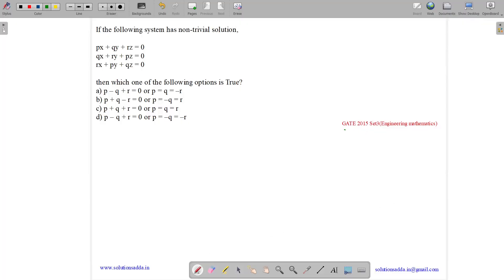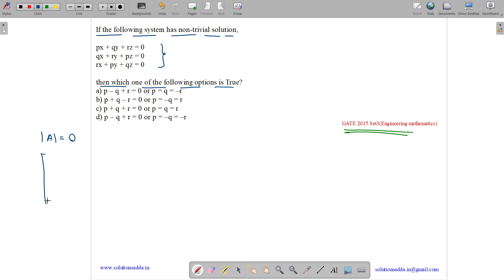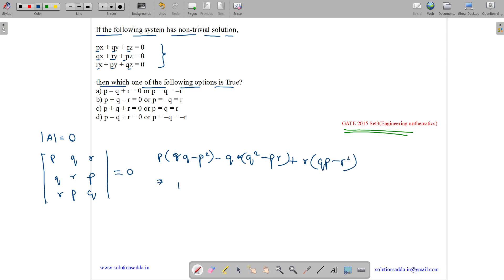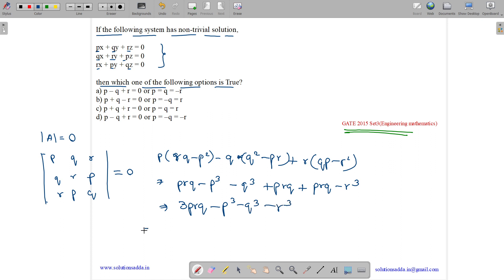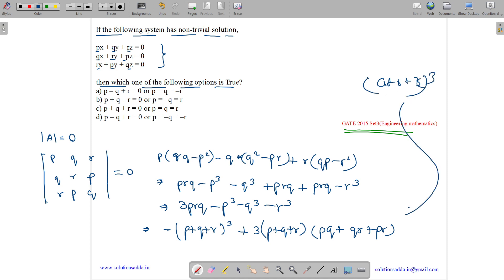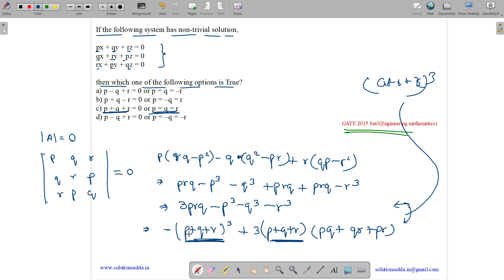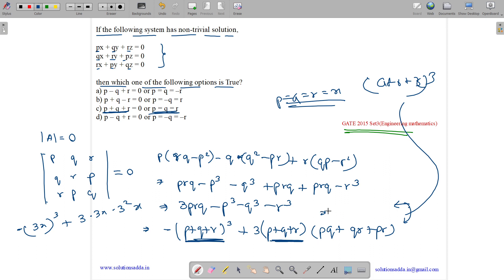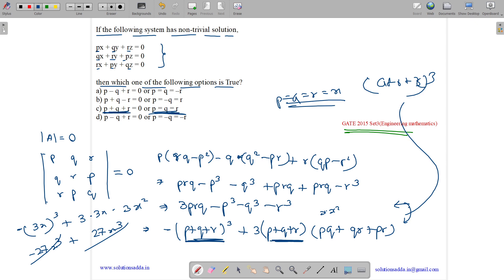GATE 2015 SET-3 | EM | LINEAR ALGEBRA | GATE TEST SERIES | SOLUTIONS ADDA | EXPLAINED BY VIVEK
GATE 2015 SET-3 Q44: If the following system has non-trivial solution,
px + qy + rz = 0
qx + ry + pz = 0
rx + py + qz = 0
then which one of the following options is True?